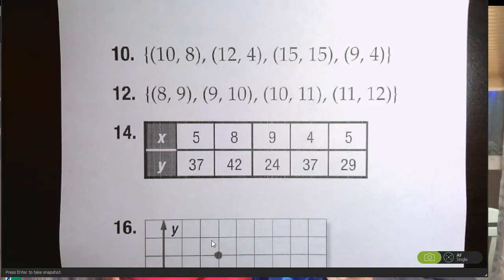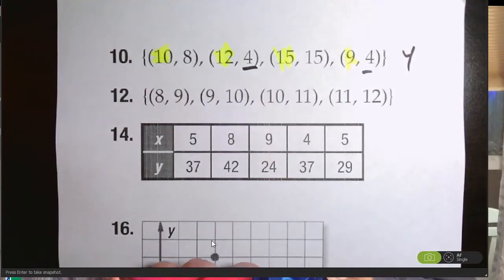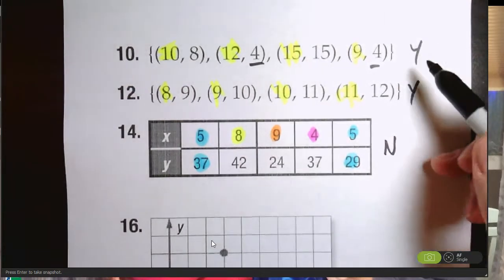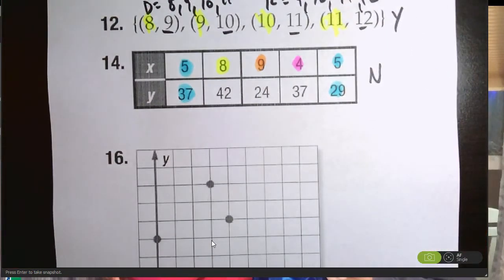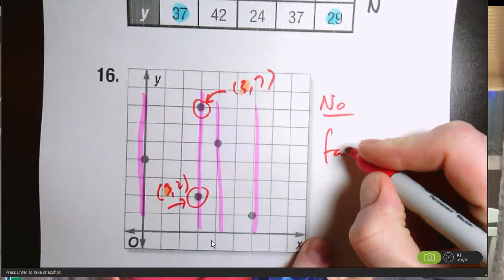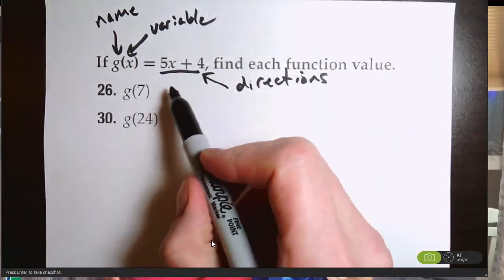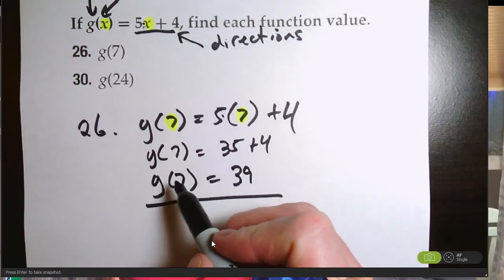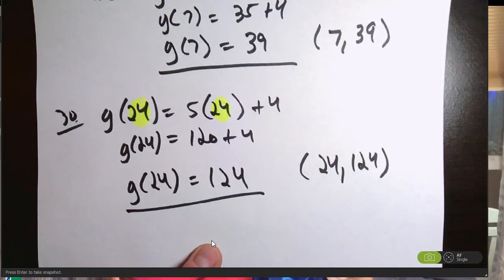8.1 - Pre-Algebra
8.1 - Pre-Algebra